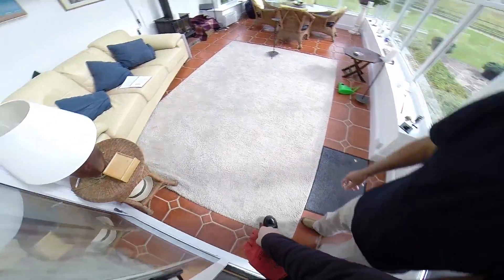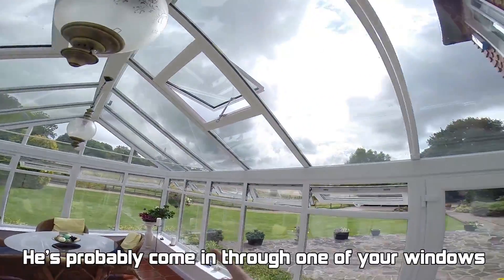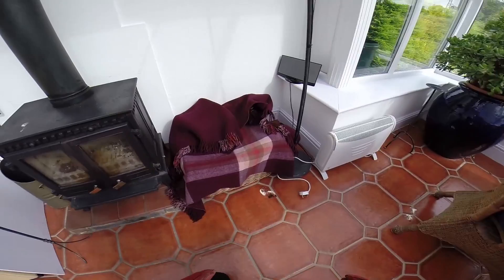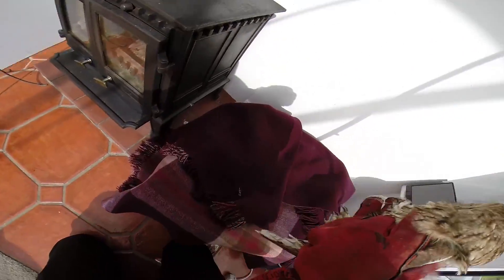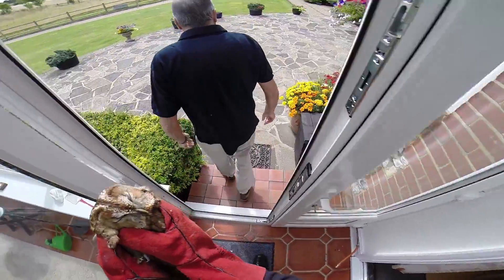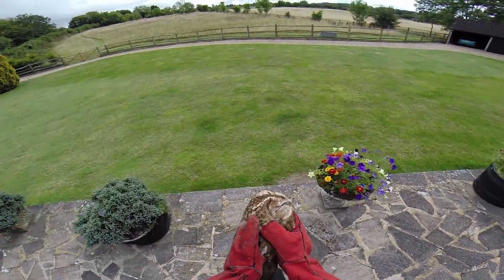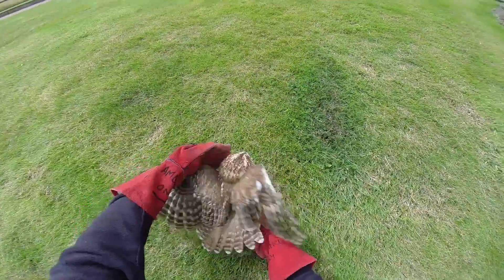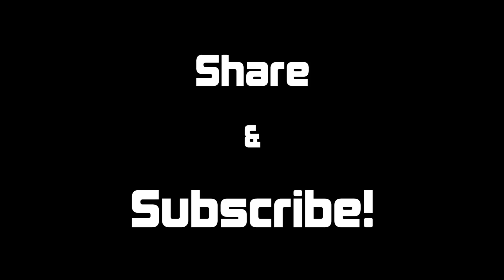GoPro Wildlife Rescue - Tawny Owl trapped in a conservatory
This morning, one of our senior rescuers went to rescue an owl stuck in a conservatory. The bird got in through a window in the roof and couldn't get out.

Before letting the owl go, the rescuer held him by the feet to check his wings were not injured, which they weren't! Another quick and successful rescue-release !

Ever wanted to see the goings on behind the scenes at a Wildlife Rescue Centre? Well now you can! We have super cute hedgehogs eating their dinner, dramatic rescues of wild deer and everything in between.